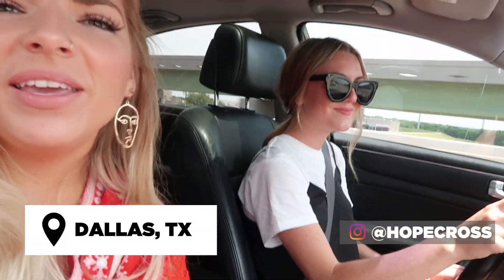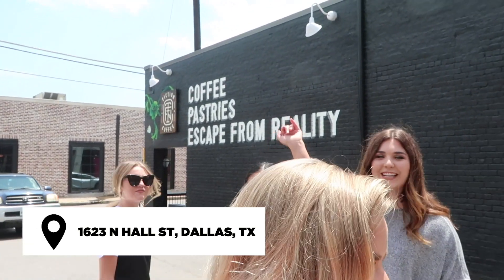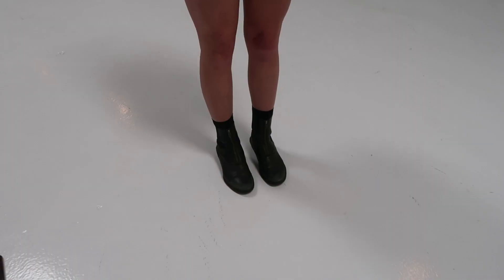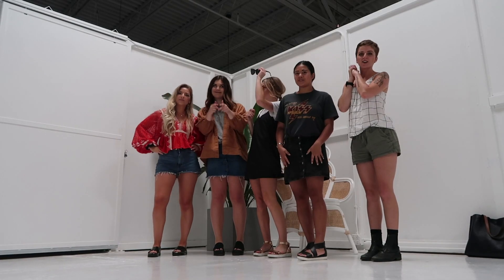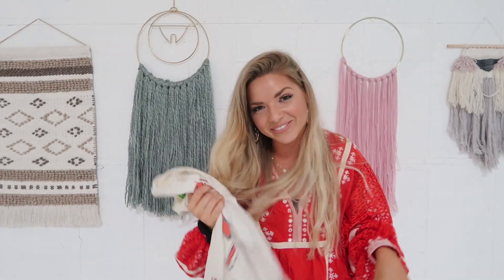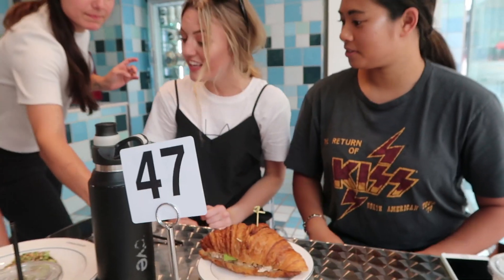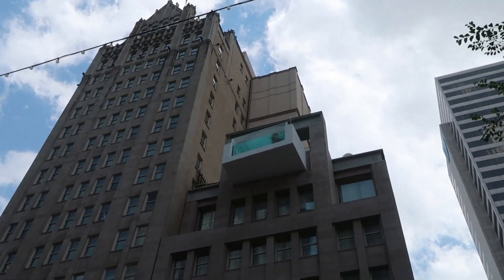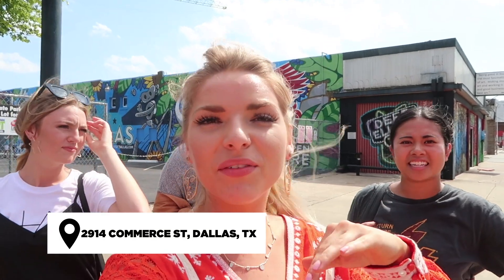A DAY IN DALLAS / MURALS / ASCOT AND HART INTERVIEW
There is so much art in Dallas, so I got my girls together and went around to our favorite murals and took a pit stop at my favorite brands pop up shop!
 I was so excited to meet Jen and Laura from Ascot + Hart because I have admired their brand these last 5 years after their IG @targetdoesitagain blew up! They are so sweet and I bought some of my favorite pieces from them!

Follow them!